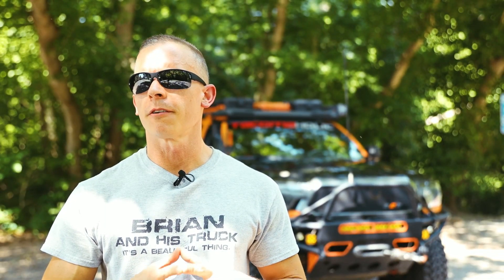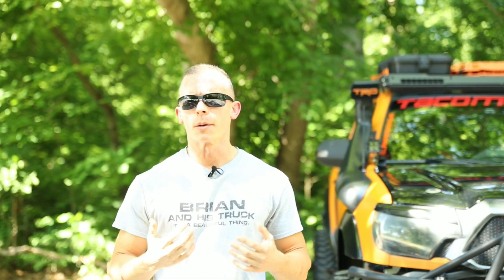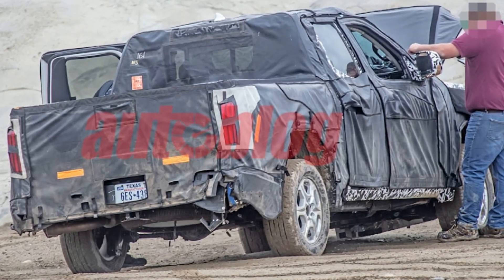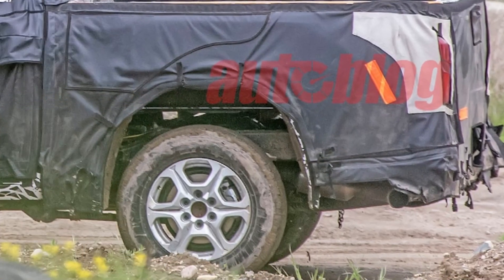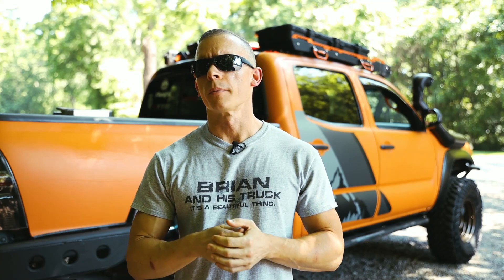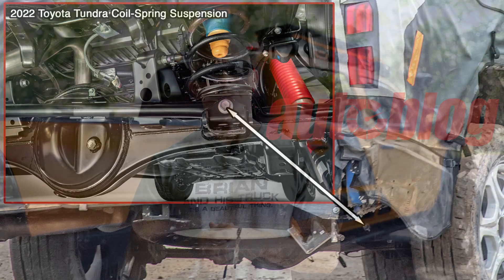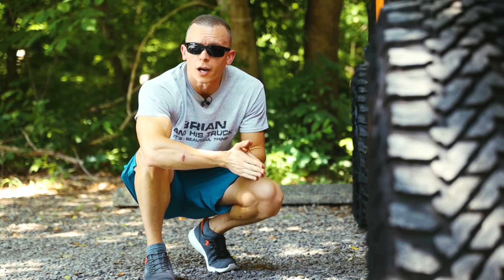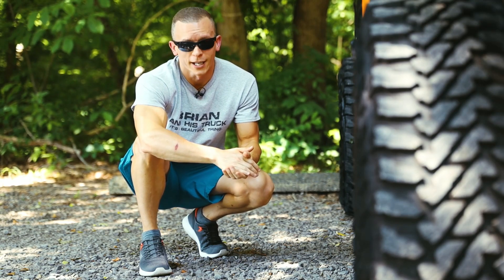4th Gen Toyota Tacoma | 3 Confirmed Changes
Autoblog released some spy shots of the upcoming 4th Gen Toyota Tacoma and there are 3 confirmed changes we can see based on those pics.

Fan Mail? Send to:
Tacomaholic

LIGHTING
2nd Gen LED Kit